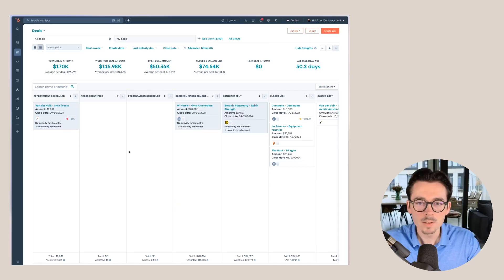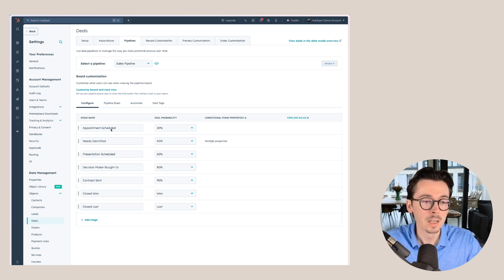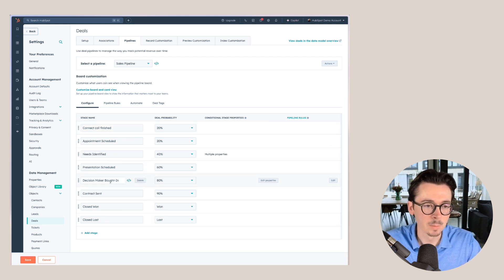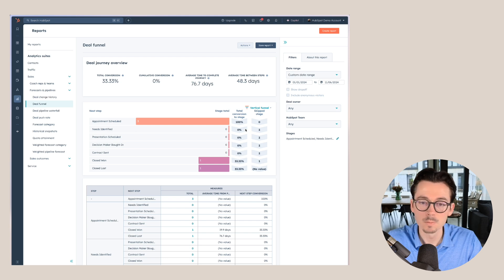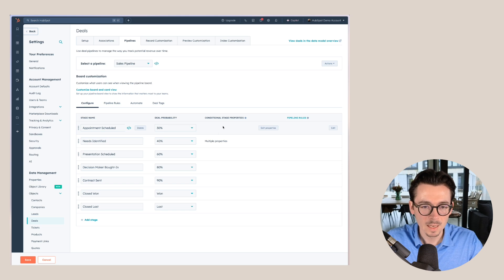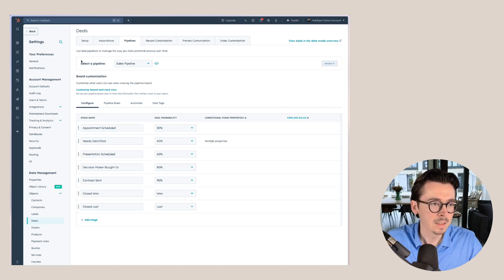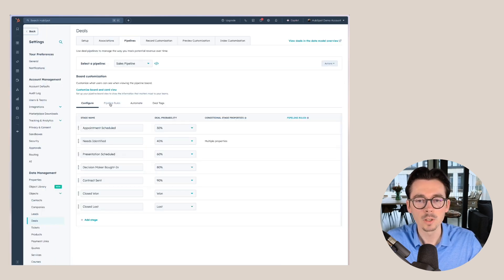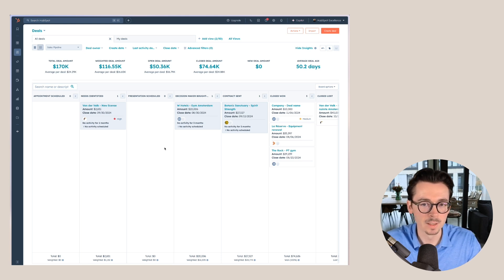How to Create a Sales Pipeline in HubSpot (Start here)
Getting into HubSpot and setting up an entire sales pipeline can be a daunting task. I know because I've been there.

In this video, I am going to guide you through the setup of the Sales Pipeline, which will enable your sales team to be much more productive and ensure they fill out all of the required data points they gather from your customers so your company's deals can move along smoothly.

The video on Playbooks and the Pipeline Setup Guide are coming soon.

All content, company details, and data shown in our videos are fictional and for demonstration purposes only. No real personal or customer information is shared in our content.